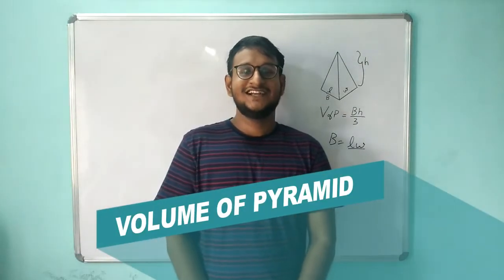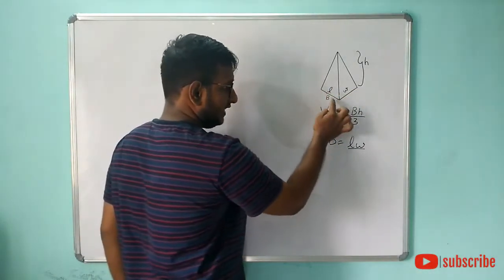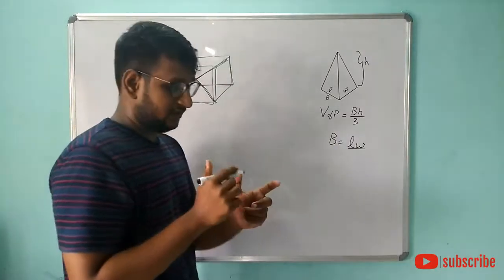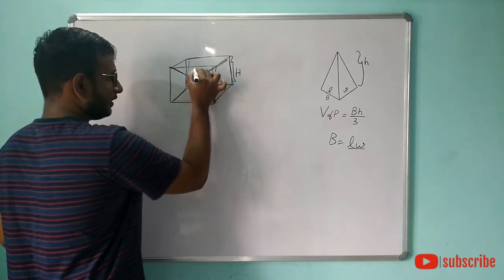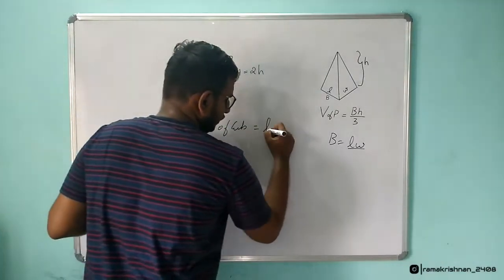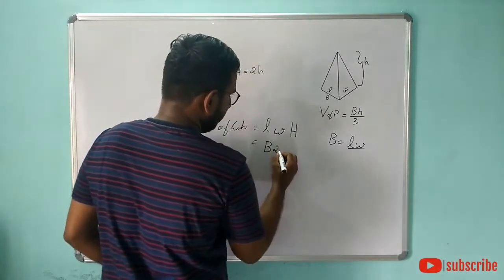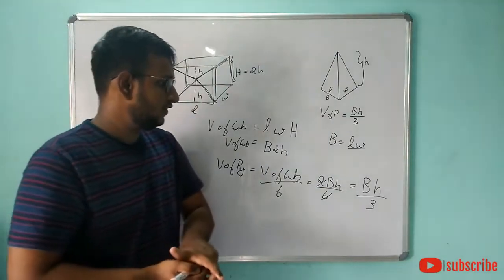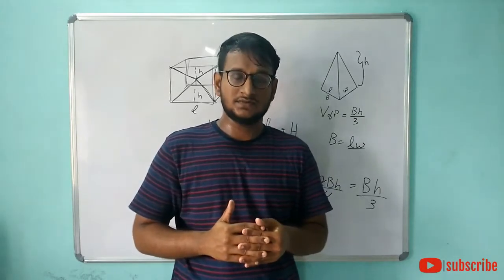What is Volume of Pyramid in Tamil.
This Video helps students to understand the volume of Pyramid and its formula in Tamil.